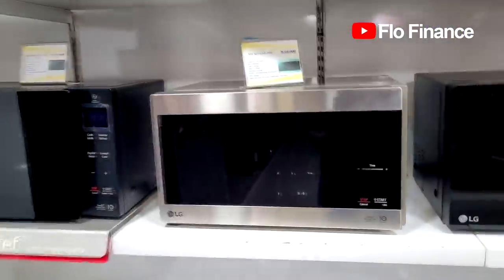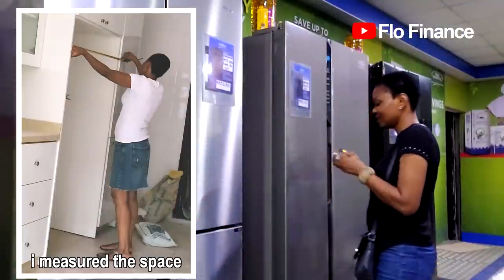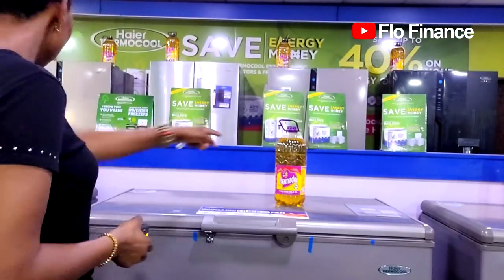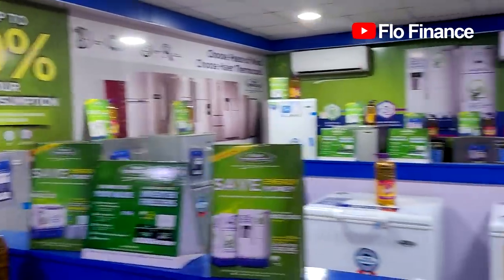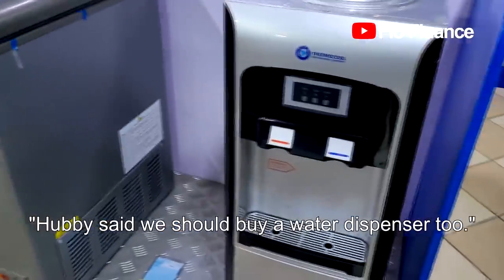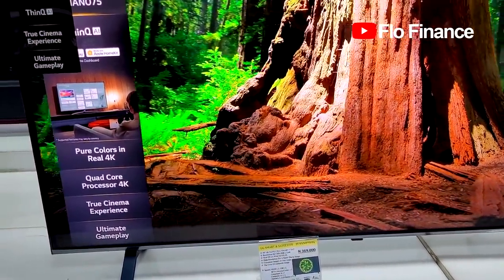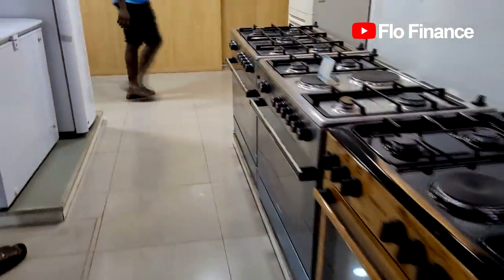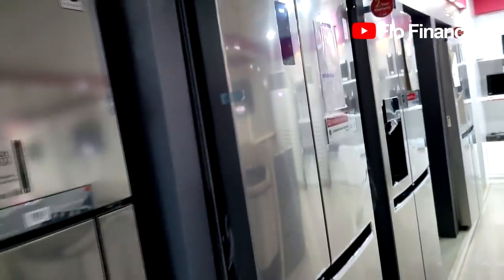Cost of Home Appliances for your House in Nigeria | Flo Finance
Cost of Home Appliances for your House in Nigeria